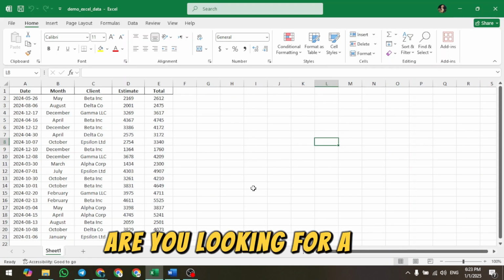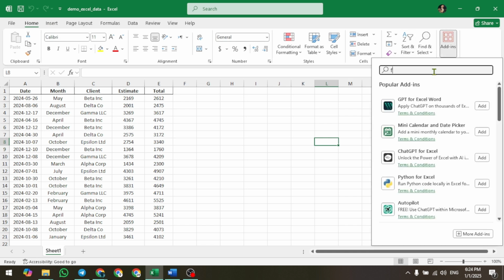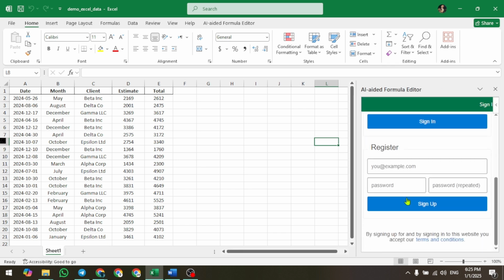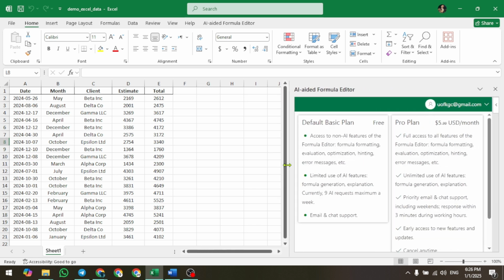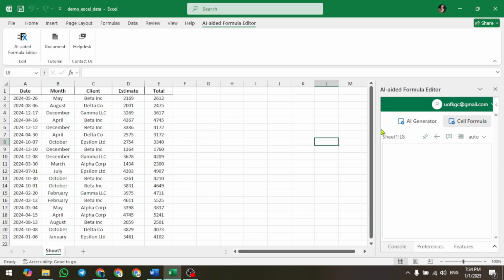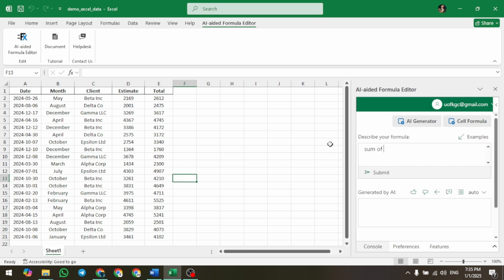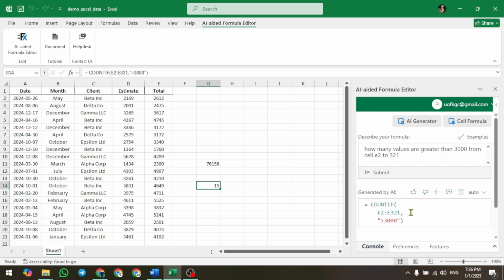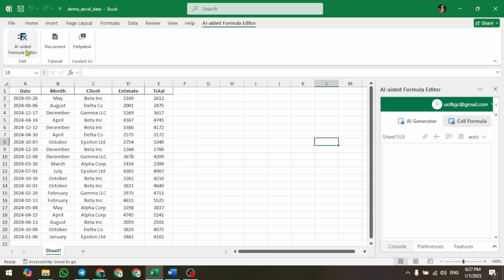How to Use Chat GPT for Excel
Want to supercharge your Excel skills? Learn how to harness the power of ChatGPT to automate tasks, create complex formulas, and analyze data more efficiently. Watch our video to discover how ChatGPT can revolutionize your spreadsheets!